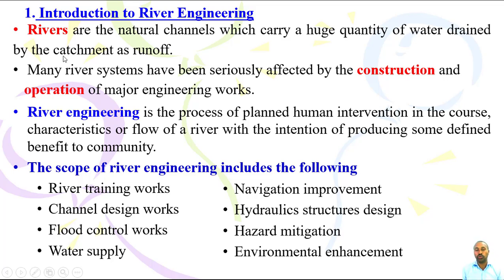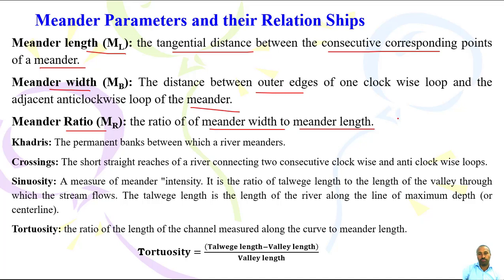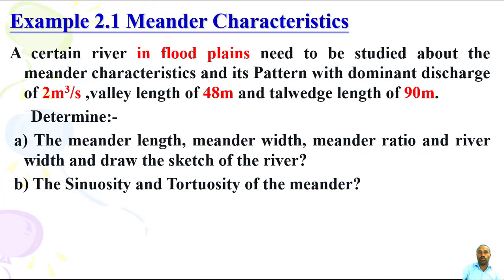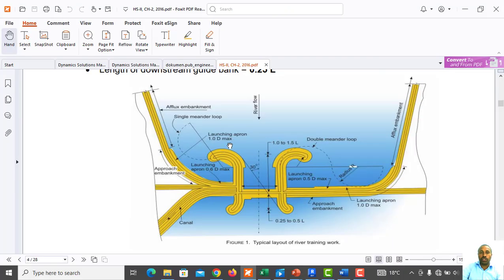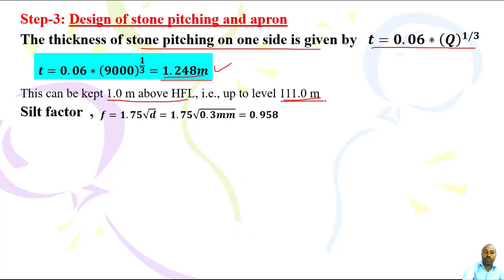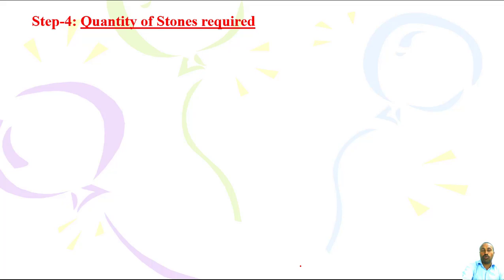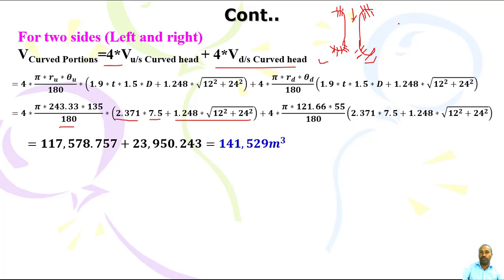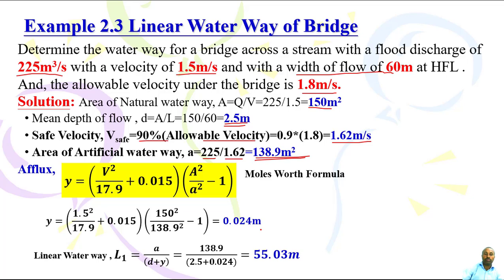River Morphology, Meandering of a River and River Training works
In this lecture and tutorial video, I am going to discuss about Meandering of a River, its characteristics and river training works. And, I will also explain the Meander Characteristics and the design of guide banks.